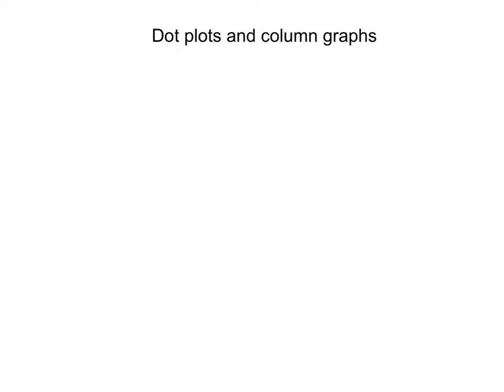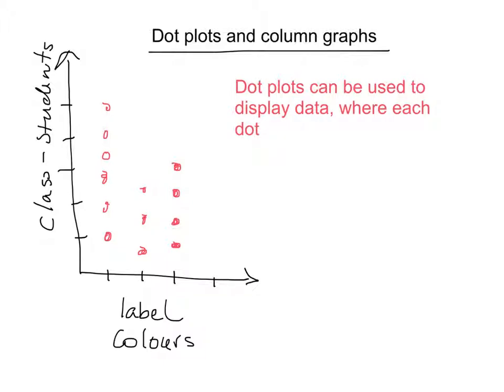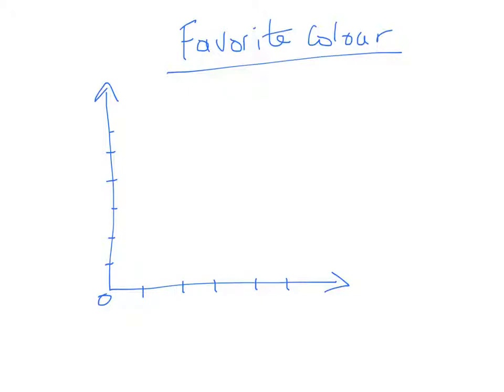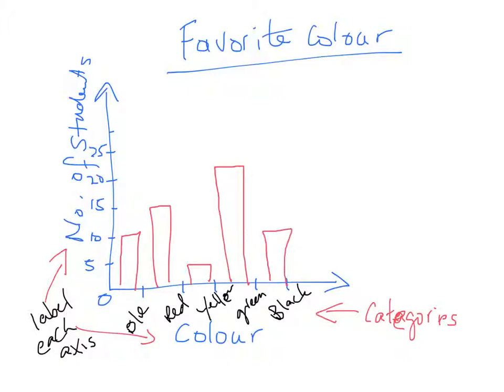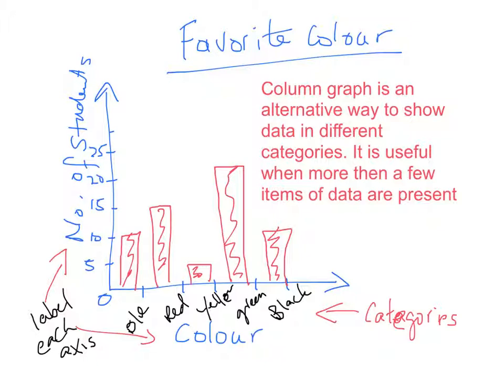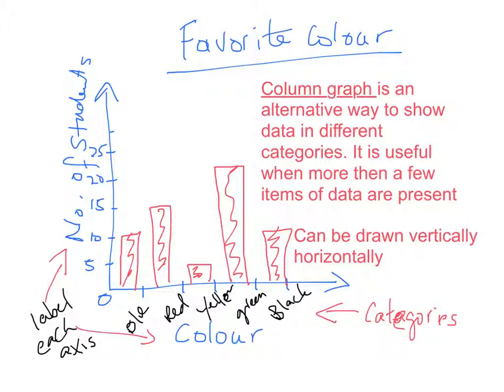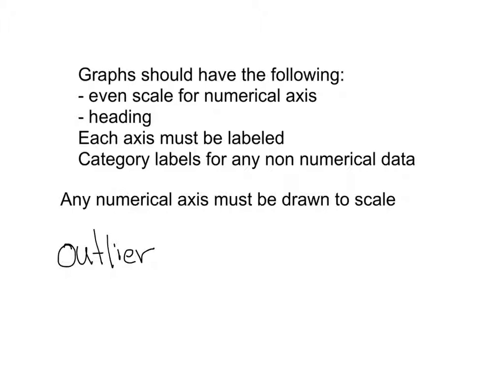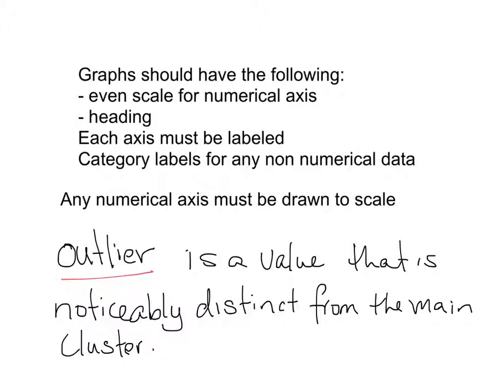dot plot n column graphs